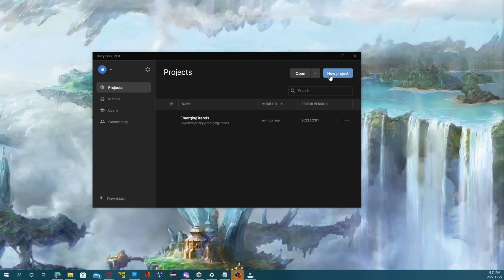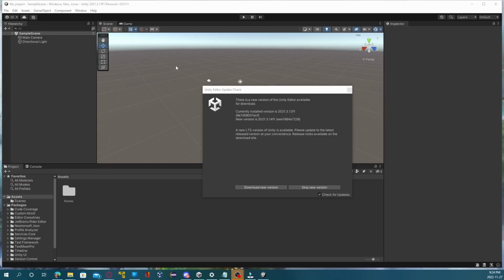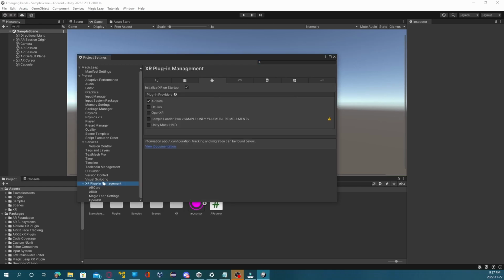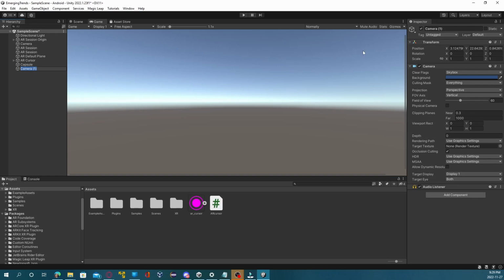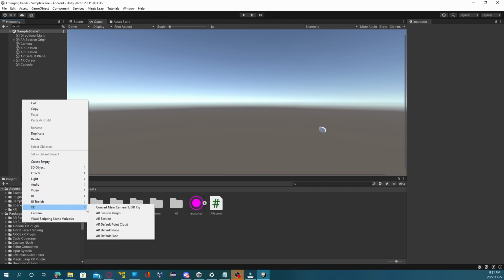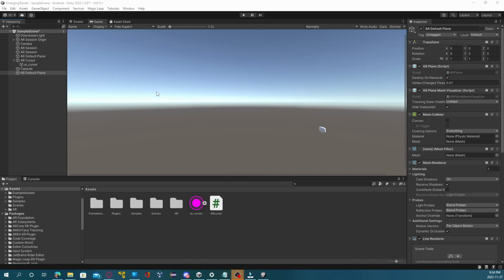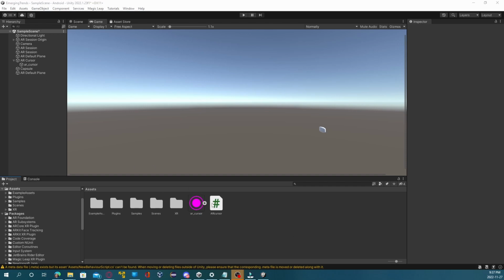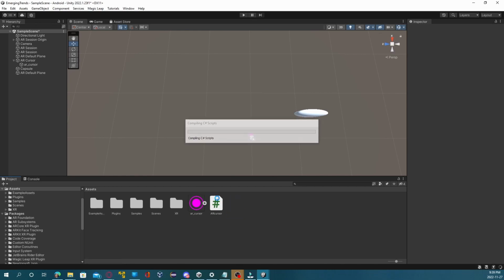Emerging Trends - ARCore - Creating an AR Application Using Unity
This video is for my Emerging Trends class. I am demonstrating how to make an Augmented Reality Application using ARCore and Unity.